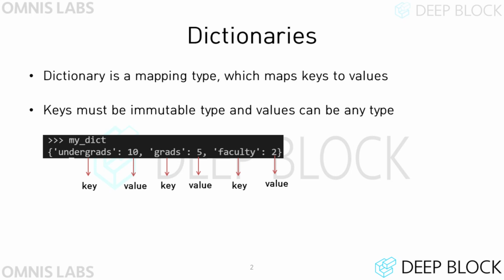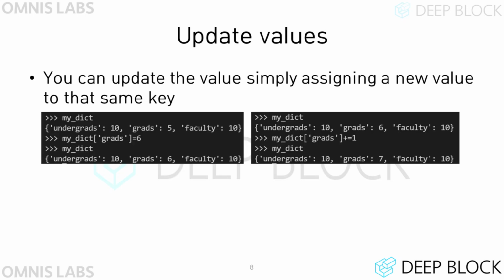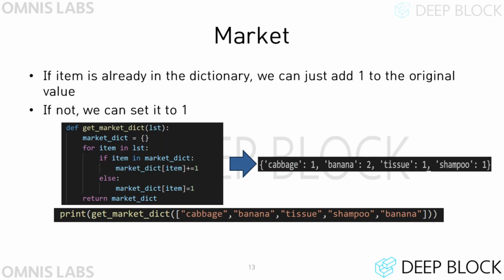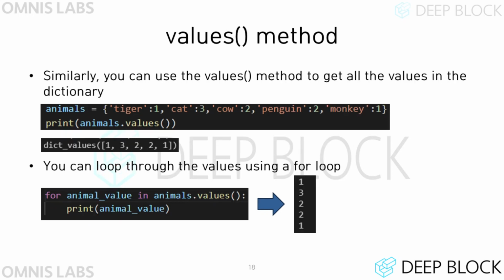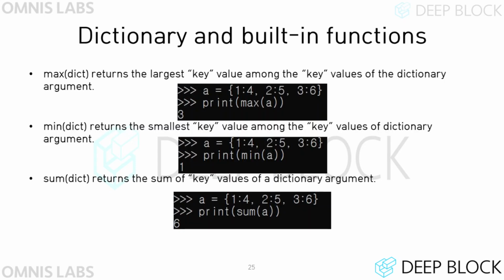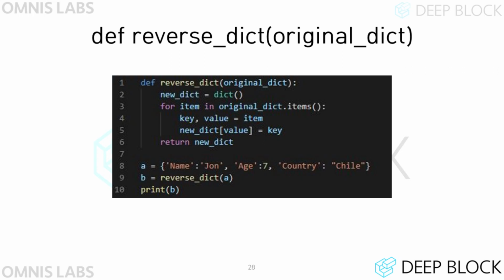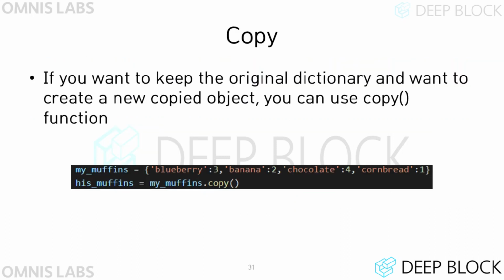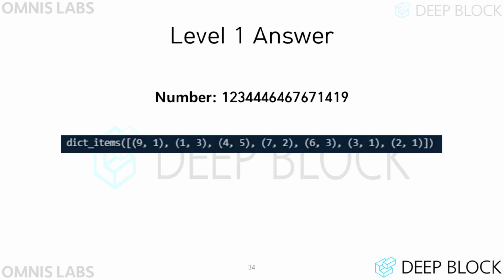Introduction to Python #11 - Dictionaries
Welcome to Lecture 11 of our online Python programming course! In this lecture, we will dive deep into the topic of dictionaries. Dictionaries are a fundamental data structure in Python that allow us to store key-value pairs. We will learn how to create dictionaries, access and modify their elements, perform common operations on dictionaries, and utilize various dictionary methods. By the end of this lecture, you will have a solid understanding of dictionaries and how to use them effectively in your Python programs.

Prerequisites:
Make sure to have a computer with a DRAM capacity of 2GB or higher and a CPU featuring 2 or more physical cores. You'll need an internet connection with a speed of at least 100 Mbps to support video lectures (minimum requirement: 10 Mbps). Ensure you have Python version 3.6 or above installed. Additionally, have a keyboard, mouse, and monitor available to watch the video lectures. It is recommended to use Ubuntu 20.04.2 LTS as your operating system.

Lecture 11: Dictionaries

• Introduction to dictionaries and their structure
• Initializing dictionaries using curly braces or the dict() function
• Adding and updating key-value pairs in a dictionary
• Accessing values using keys
• Removing key-value pairs from a dictionary
• Various dictionary methods: keys(), values(), items(), has_key(), copy()
• Converting dictionaries into lists
• Using dictionaries as arguments in built-in functions
• Immutable keys vs. mutable values in dictionaries
• Aliasing and copying dictionaries
• Practice problem: Counting the occurrences of digits in a number using dictionaries

By the end of the lecture, you will have a comprehensive understanding of dictionaries and be able to create, manipulate, and utilize dictionaries effectively in your Python programs. Dictionaries are a powerful tool for organizing and retrieving data, and they will greatly enhance your programming skills.

We invite you to join this class and expand your knowledge of dictionaries in Python. By mastering dictionaries, you will gain the ability to solve a wide range of programming problems more efficiently. Don't miss this opportunity to become a confident Python programmer!

By participating in this lecture and actively engaging with the content, you will develop a strong foundation in working with dictionaries in Python. Dictionaries are a versatile data structure used in many real-world applications, such as data analysis, web development, and machine learning. Understanding dictionaries will enable you to organize and manipulate data more effectively, leading to more efficient and elegant code. Whether you are a beginner or an experienced programmer, this lecture will enhance your Python skills and broaden your programming capabilities. Join us now and unlock the power of dictionaries in Python!

Note: This course is presented in English, with Korean and English captions. All course materials, lectures, and resources will be provided online. The content presented in this lecture is based on a course created by Omnis Labs Company.